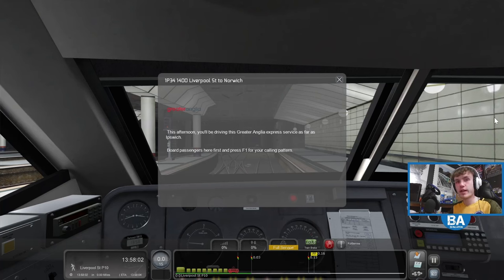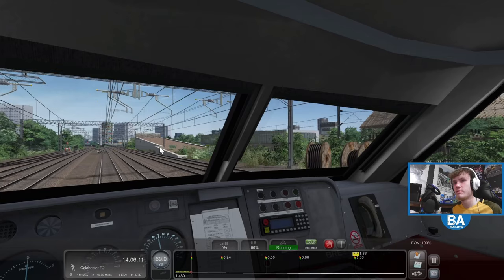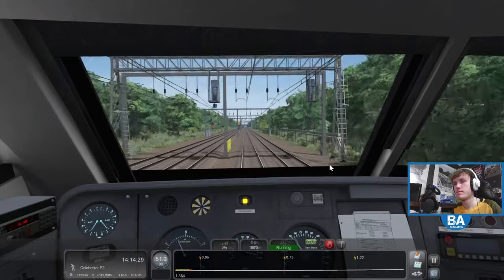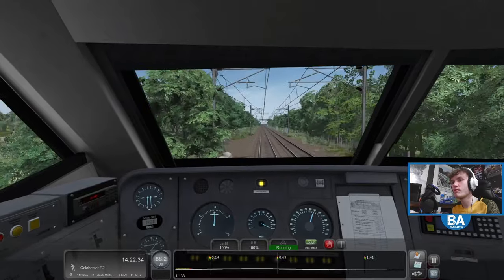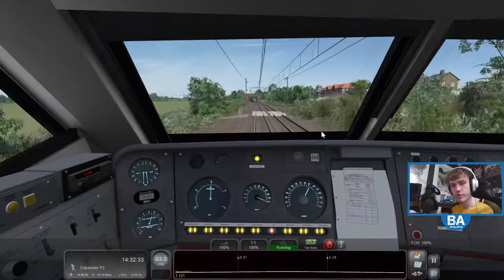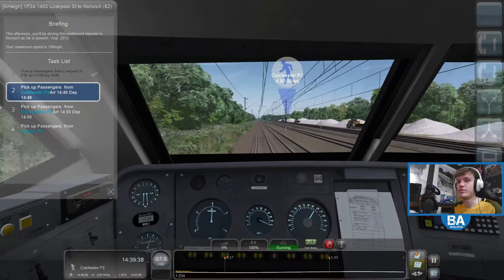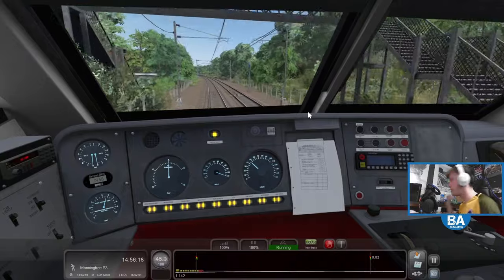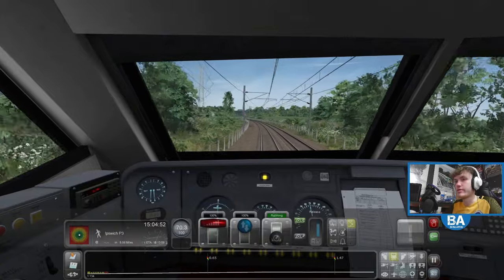Ipswich 70 In 70 - DVT 82 - ATS Great Eastern Mainline Phase 1 - Train Simulator Classic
A full line run of the ATS Gemma Phase 1, stretching 70 miles from Liverpool Street to Ipswich, lets drive the marvellous DVT for the duration of the journey with a top speed of 100mph. Hope you enjoy!